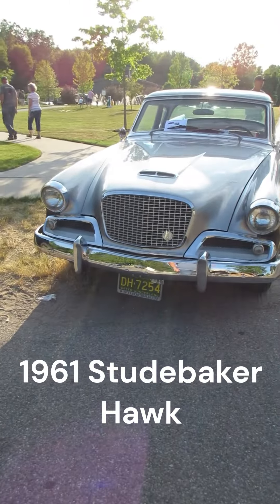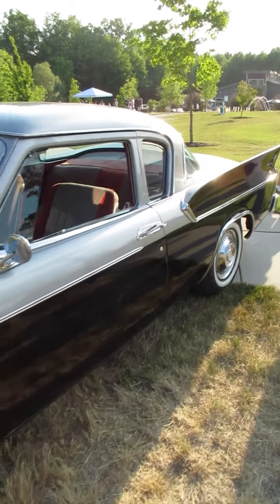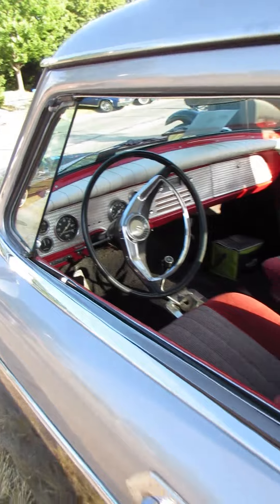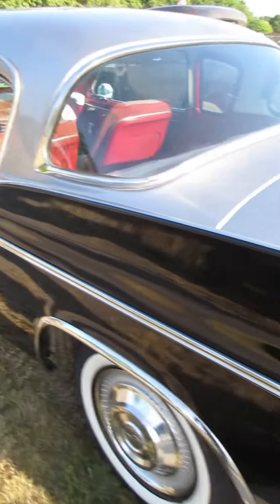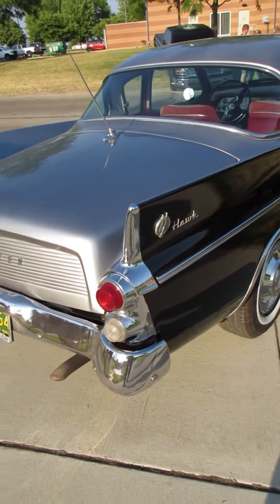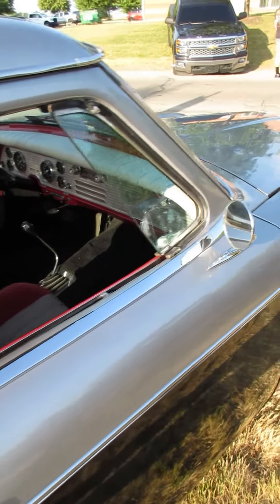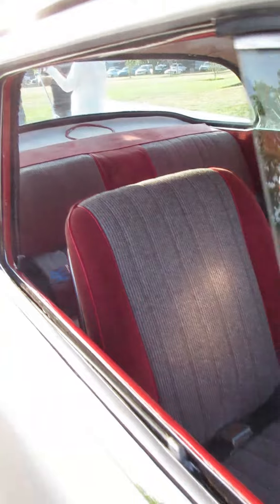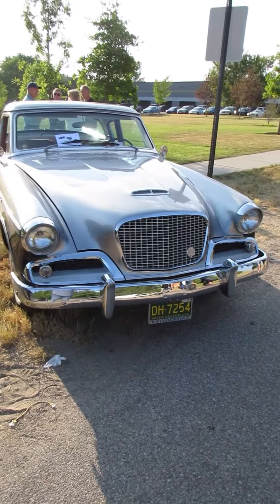1961 Studebaker Hawk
1961 Studebaker Hawk